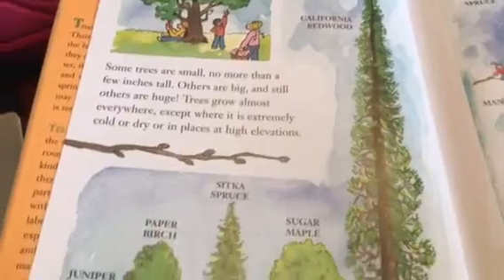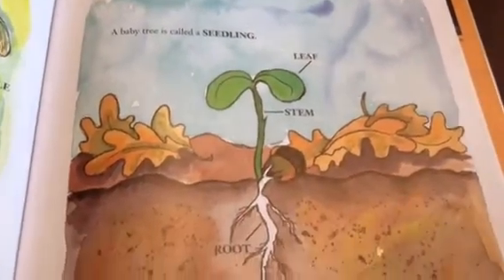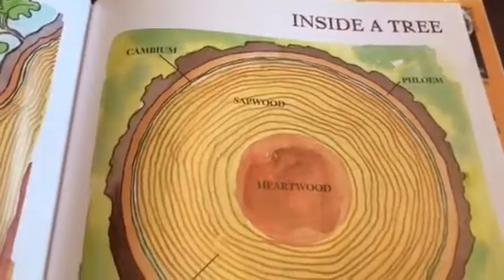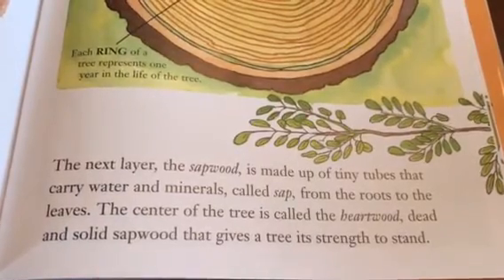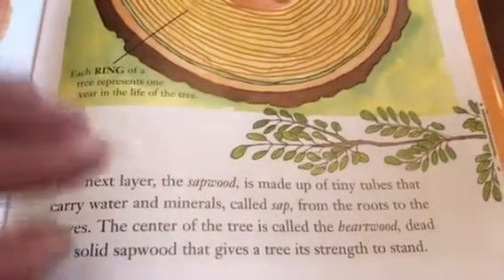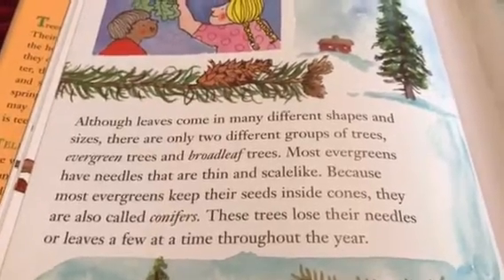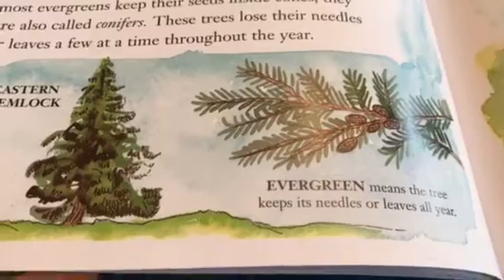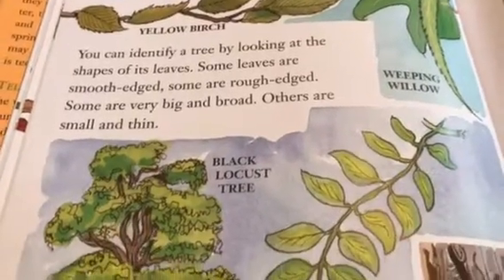Tell Me, Tree Read Aloud for EED 3315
This is my children’s literature project read aloud for EED 3315.